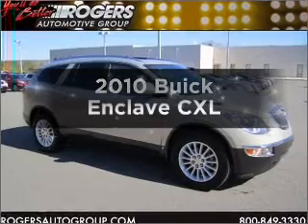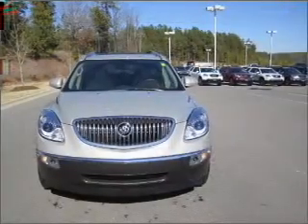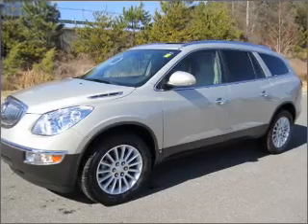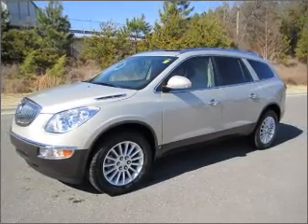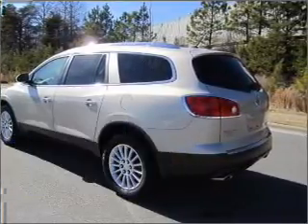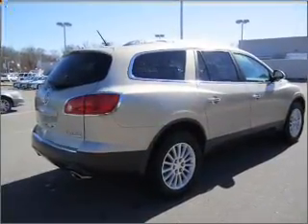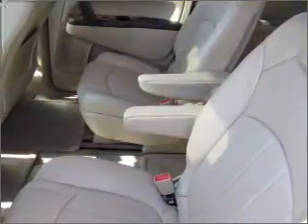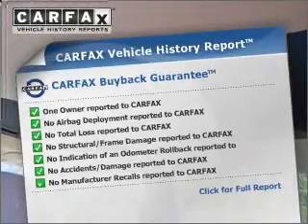2010 Buick Enclave - Shelby NC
Phone:
Year: 2010
Make: Buick
Model: Enclave
Trim: CXL
Engine: 3.6 liter 6 cylinder 24 valve
Transmission: 6-Speed Automatic
Color: Gold Mist Metallic
Mileage: 15123
Address:
4423 E. Dixon Blvd